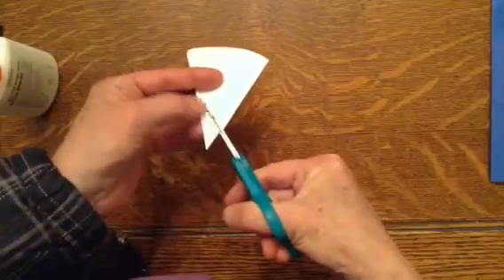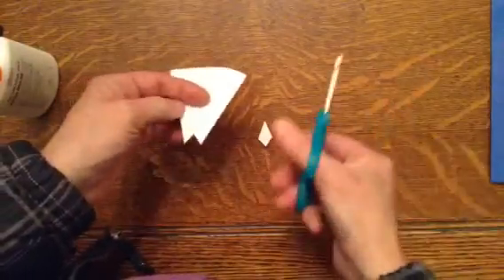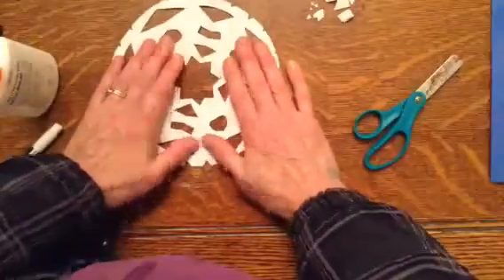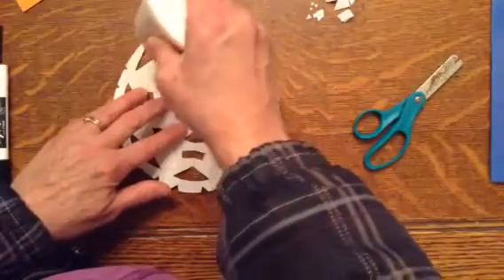Snowflake ornament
Art educatio